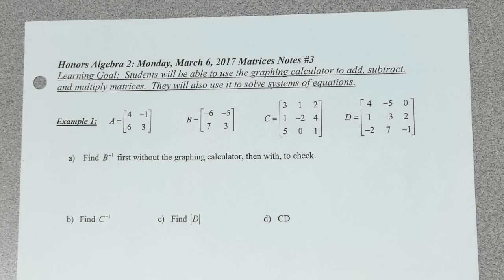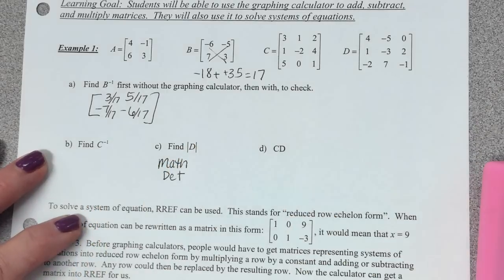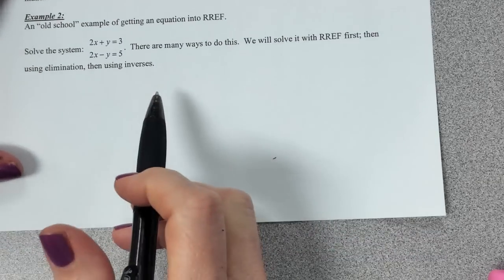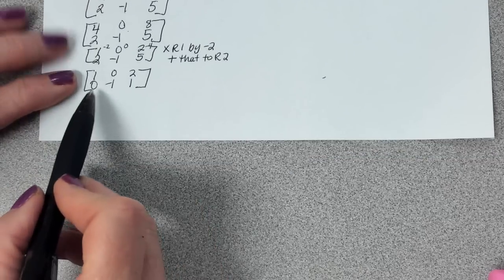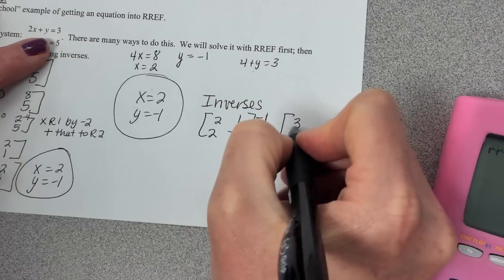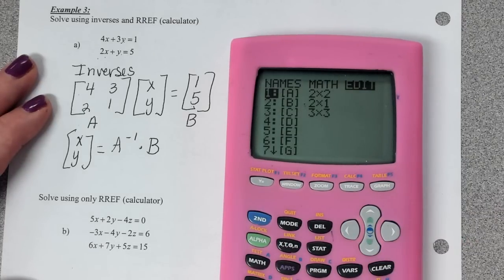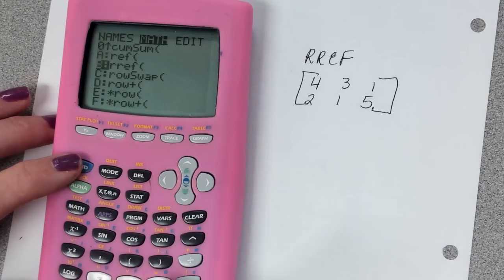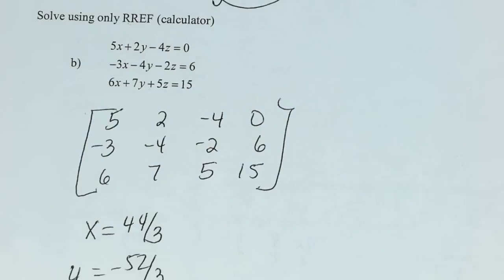Video Notes Matrices 3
Matrices - Solving systems with graphing calculator